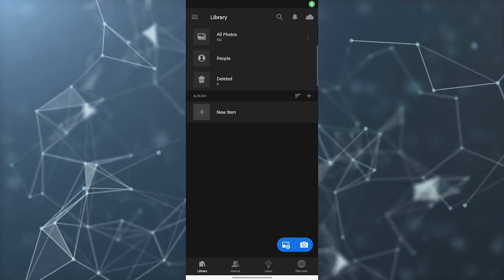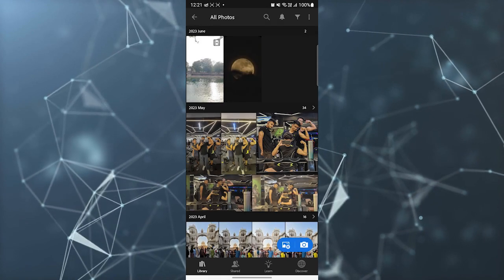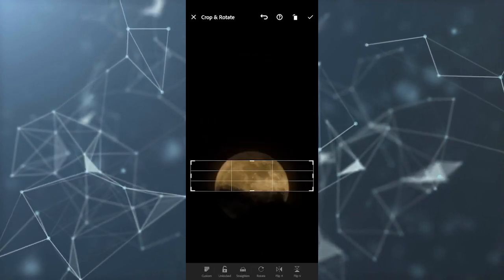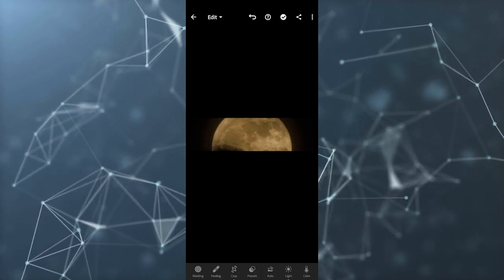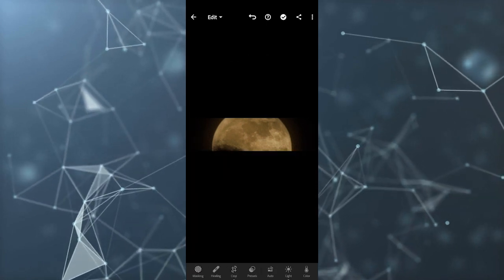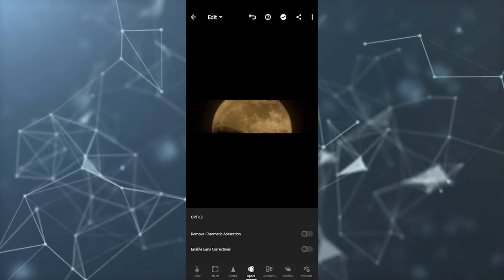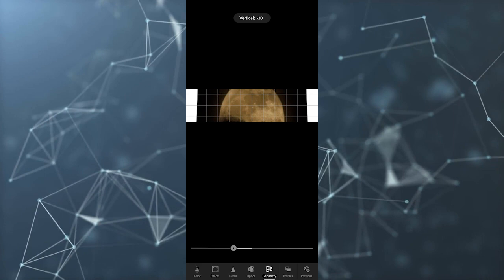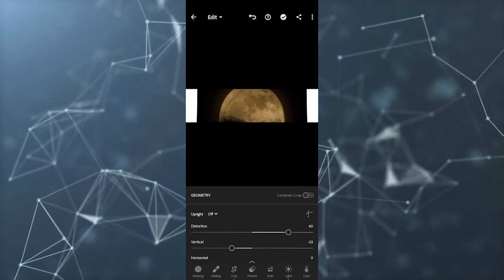How to Crop an Image in Lightroom [EASY]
Want to perfect the composition of your photos? Join us in this Lightroom tutorial where we'll show you how to crop images like a pro using the powerful cropping tools available in Adobe Lightroom.

In this step-by-step tutorial, we'll guide you through the process of cropping an image in Lightroom. Learn how to:

Import your photo into Lightroom and access the Develop module
Choose the Crop Overlay tool and select the desired aspect ratio or customize your own
Adjust the crop by dragging the handles or using precise numerical values
Straighten the image using the Straighten tool or the Angle slider
Use the Rule of Thirds, Grid Overlay, or Golden Ratio Overlay to assist with composition
Apply a custom crop to remove distractions or emphasize specific elements
Fine-tune the crop by adjusting the rotation, perspective, or aspect ratio
Preview the cropped image and make any necessary refinements
Export or save the cropped image for sharing or further editing
Cropping is a fundamental technique in photo editing that allows you to enhance the composition and focus on the key elements of your image. With Lightroom's intuitive cropping tools, you can easily transform the framing of your photos and achieve a more visually appealing result.

Join us and unlock the full potential of your photos by learning how to crop like a pro in Lightroom.

Master the art of cropping and elevate the visual impact of your images with Lightroom's versatile cropping tools!